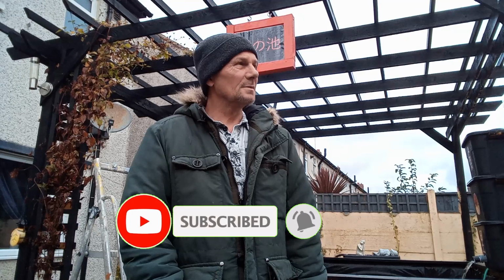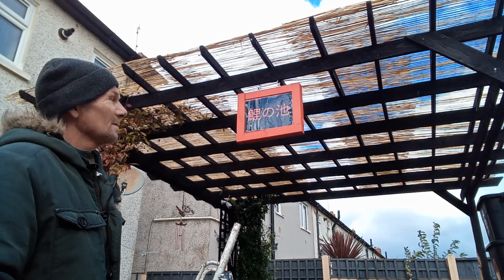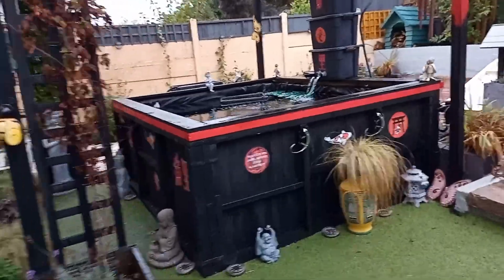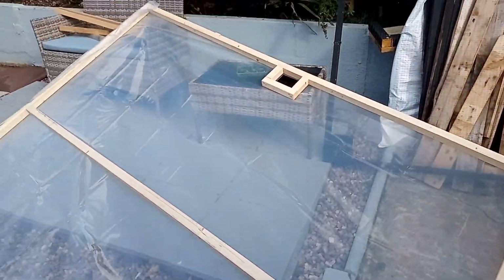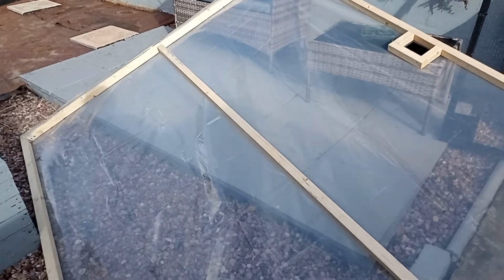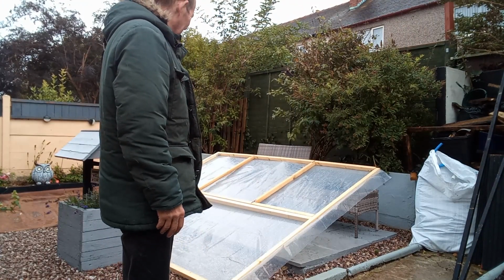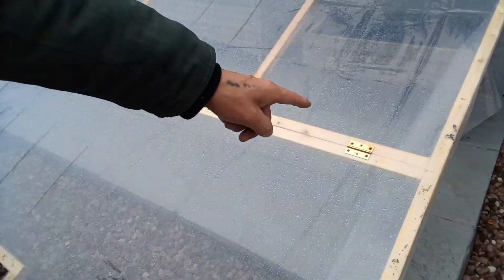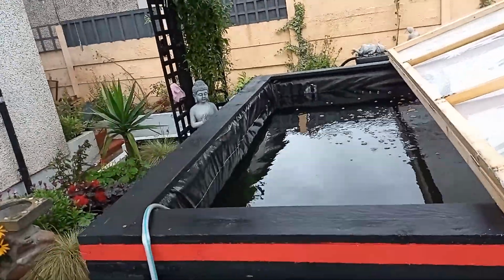bamboo on top of pergola finished, koi pond pond cover finally finished ,still blooming raining!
its been pissing down with rain but it wont stop me ive just too much to do,so ive put bamboo on the top of the pergola to give it a Japanese style and finished the koi pond cover for winter my DIY koi pond it's coming on👍